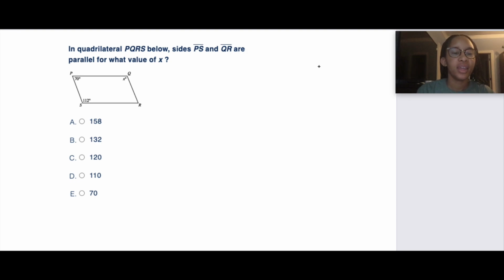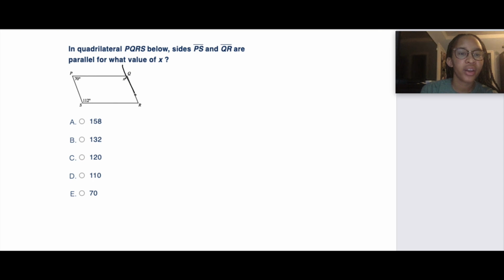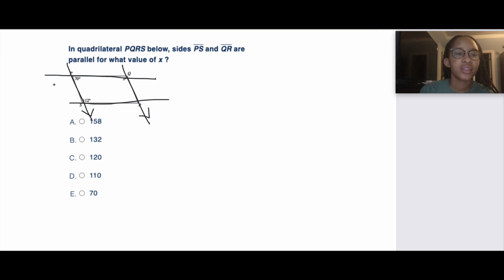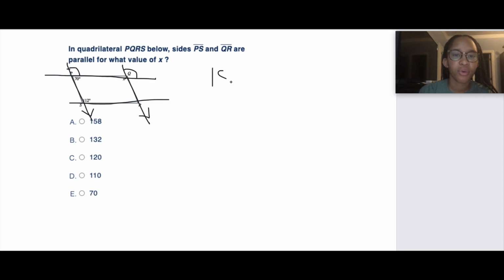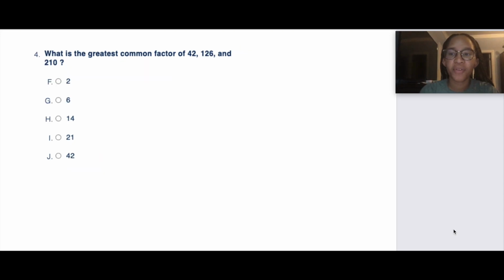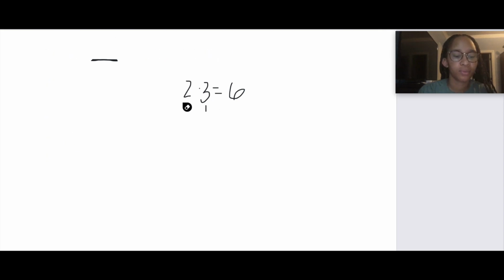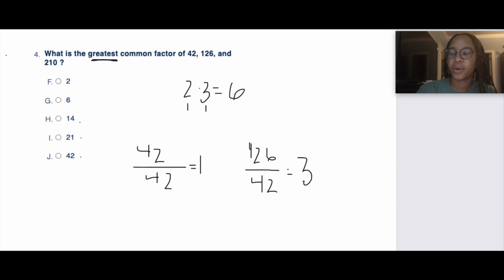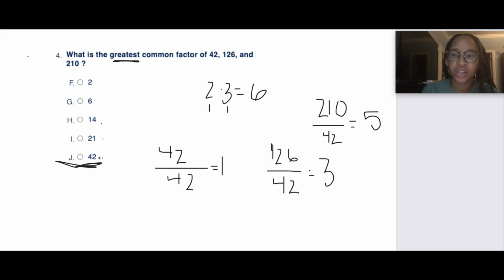[Top Tutors For Us] ACT Math Practice Part 10 (Top Tutor Arienne)